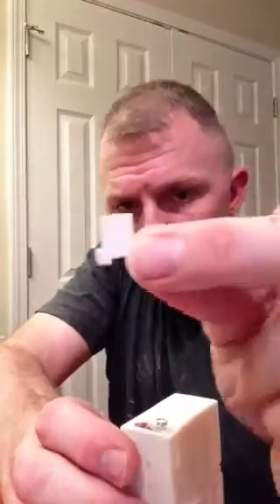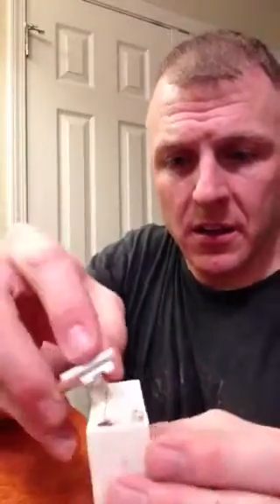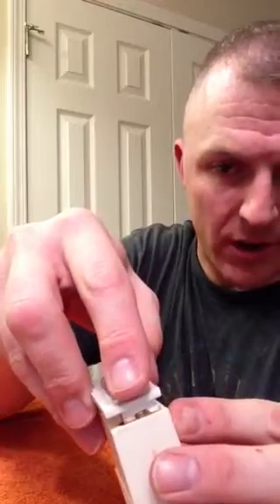Hengstler Button Mod Actual Parts - Doopy E-11 Build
Final cut of pieces for the modification